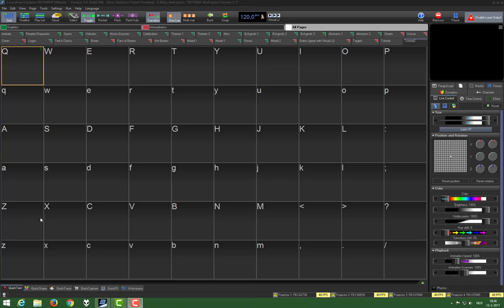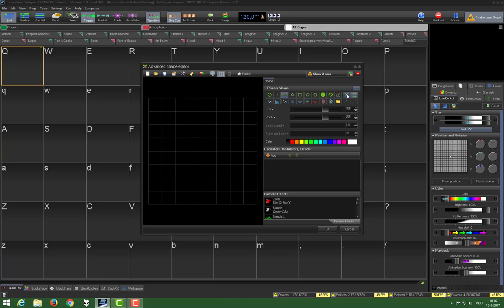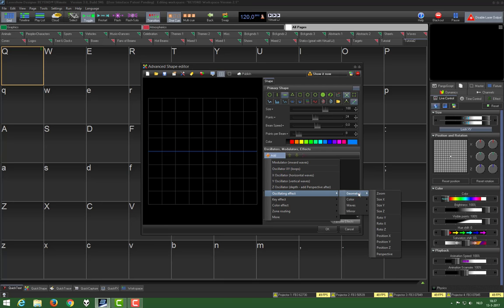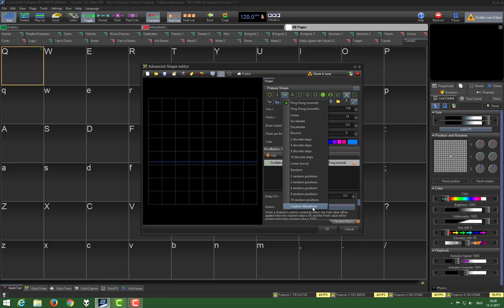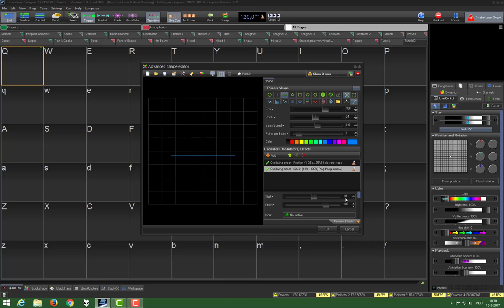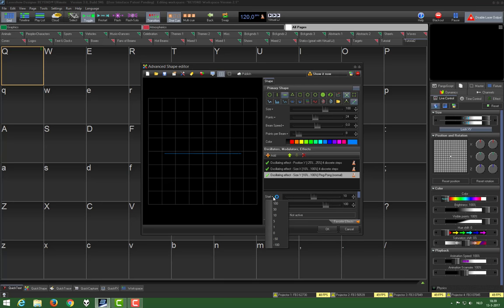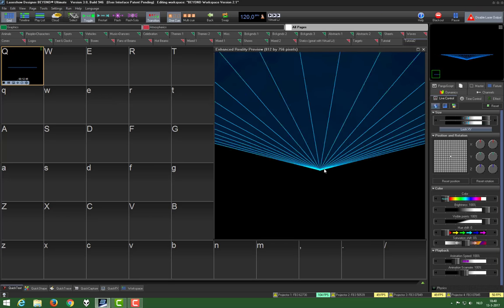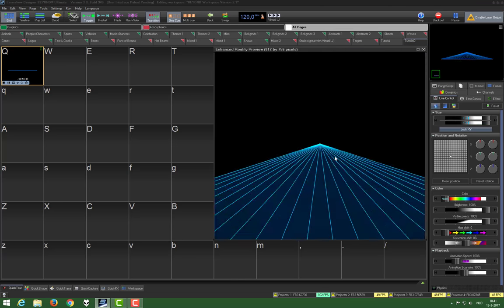Laser Show Software - BEYOND Laser Beam Cue Creation Tutorial (part 1)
- In this tutorial, we'll show you how to create laser beam effects and new cues, inside of the BEYOND laser show software. Thanks to Dimitri Modderman for his help in the creation of this tutorial.